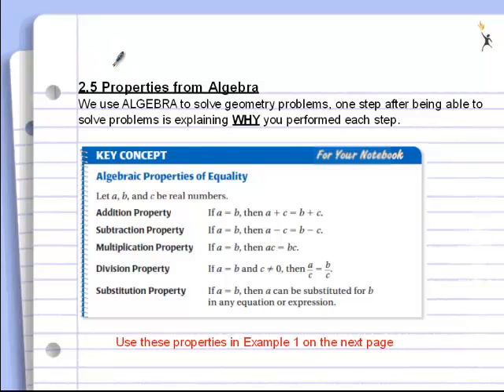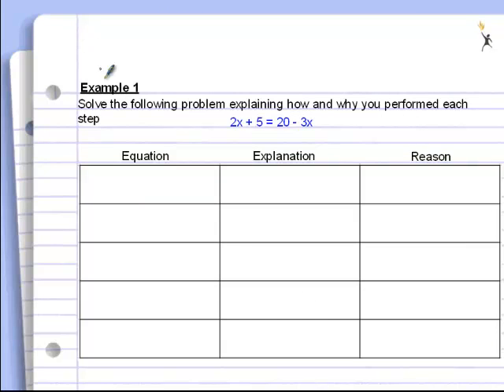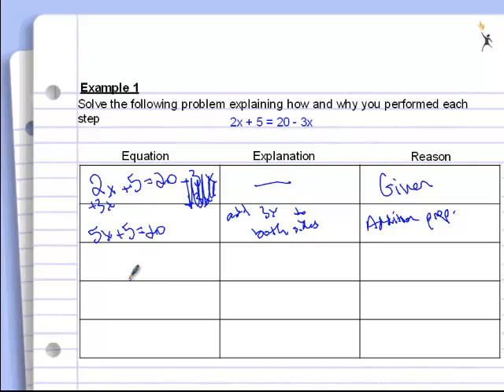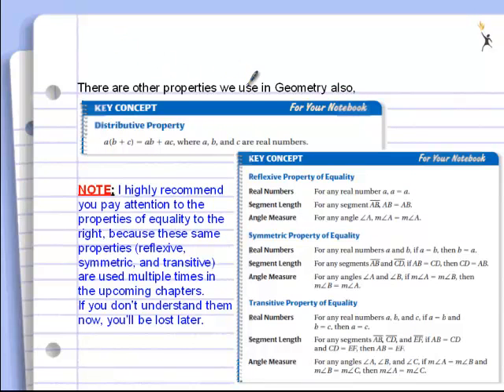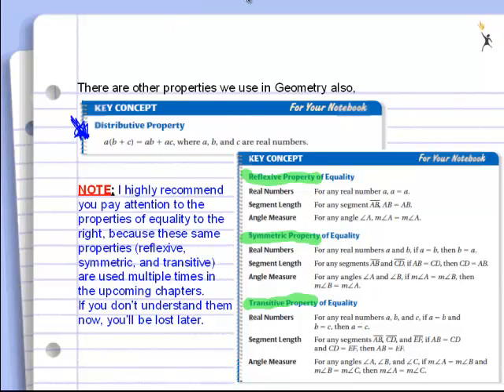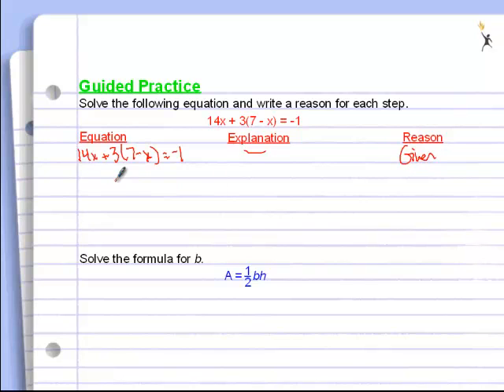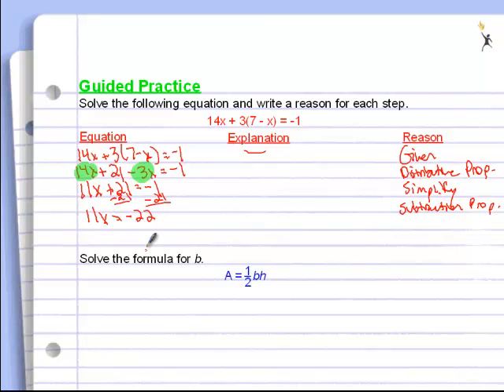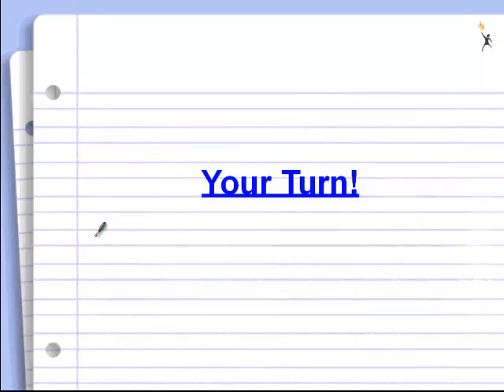Geometry 2 5